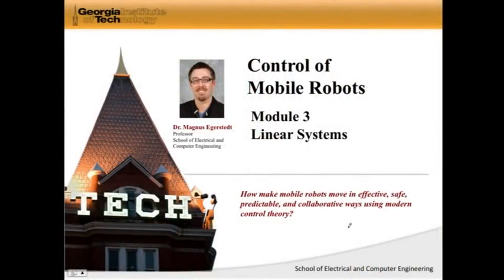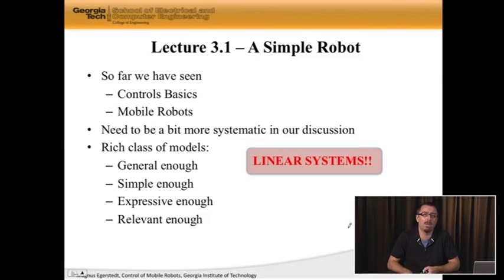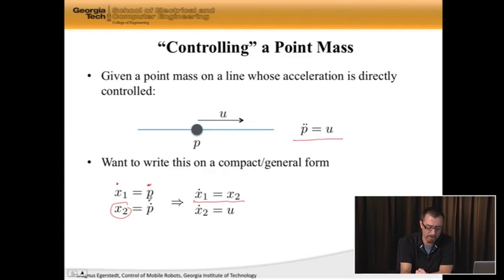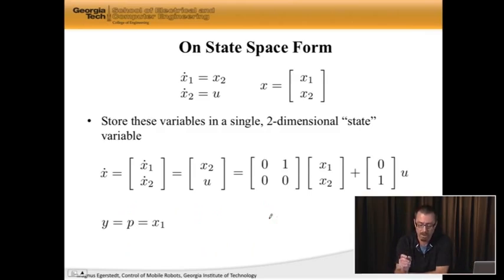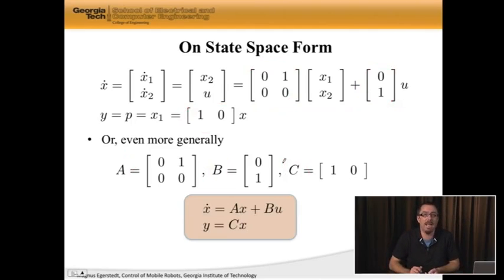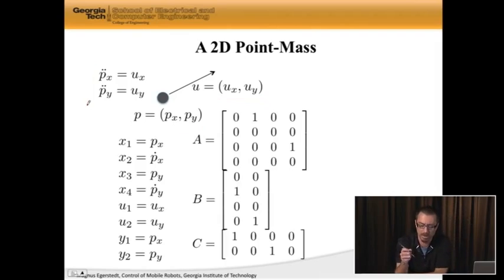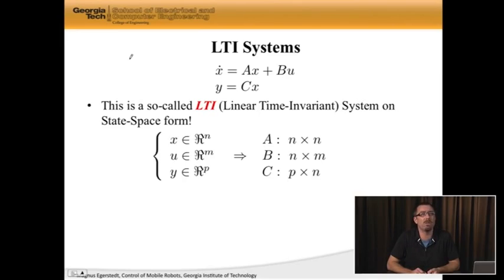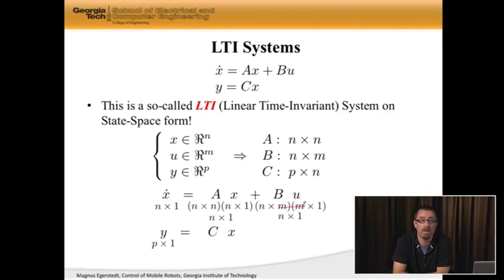3 - 1 - Lecture Video 3.1 A Simple Robot.mp4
3 - 1 - Lecture Video 3.1 A Simple Robot.mp4